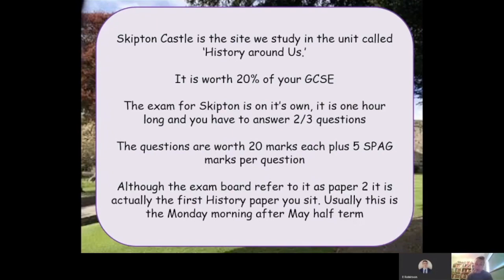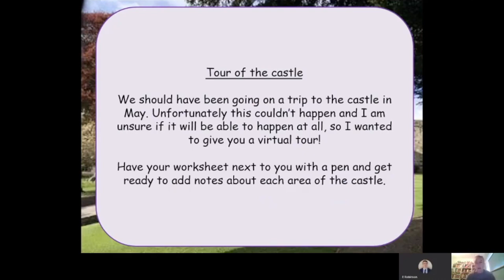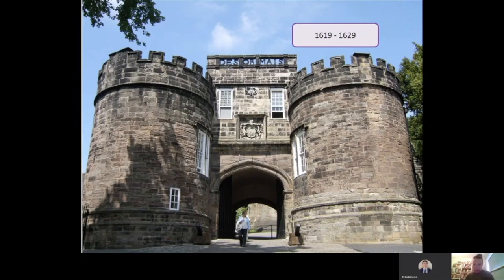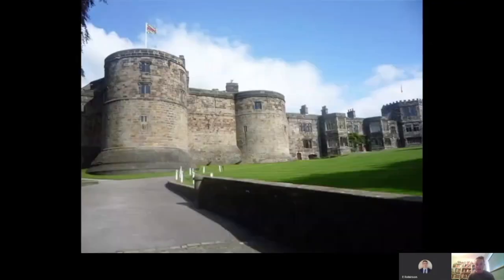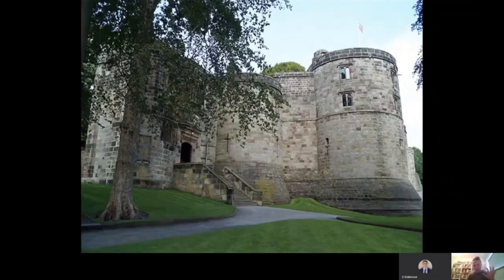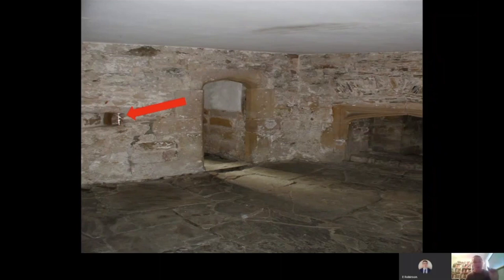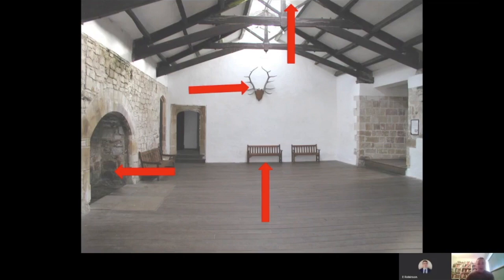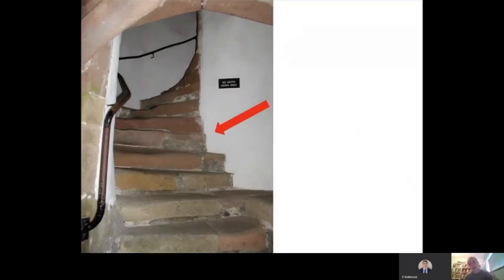Skipton Castle: An Introduction and Virtual Tour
Sadly, as we cannot go to Skipton Castle this year, Miss Brierley has put together an introduction and virtual tour of the location. This video is for students who missed the live lessons with their teachers, or who want to watch it again for additional information. This can also be used as a great part of your Skipton Castle revision in Y11!

If you have any questions, please email your GCSE history teacher.